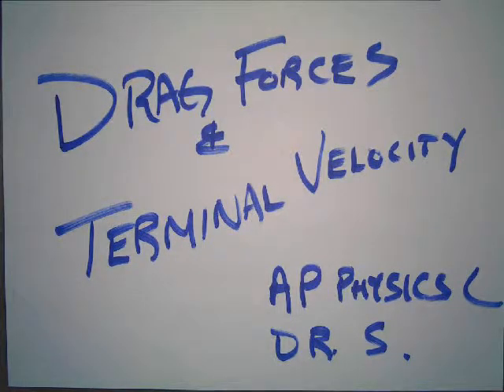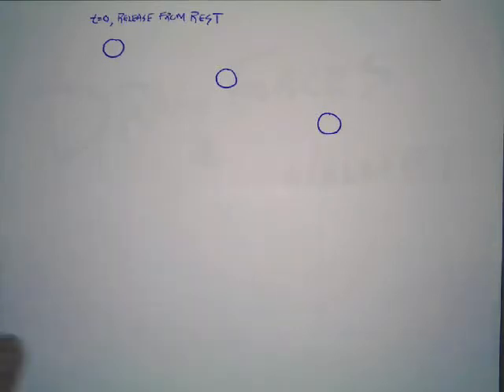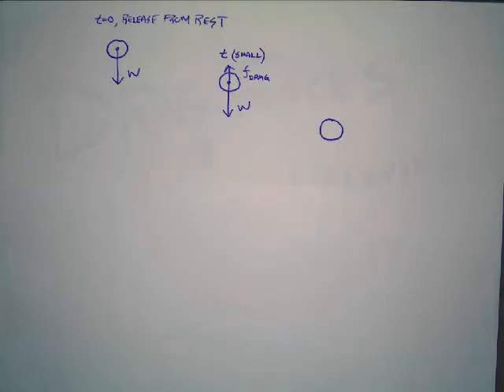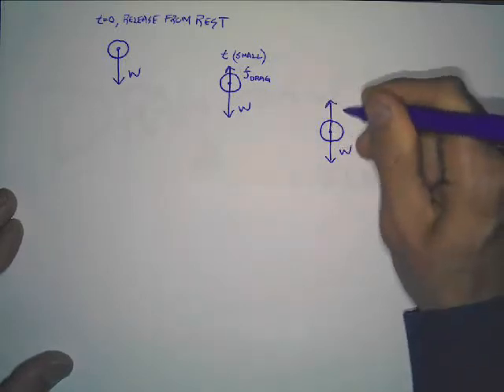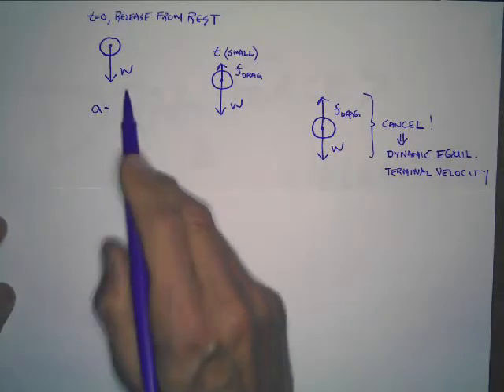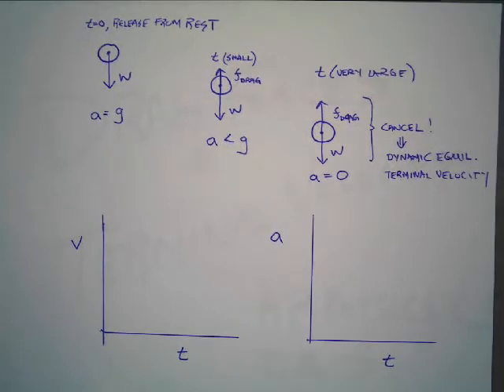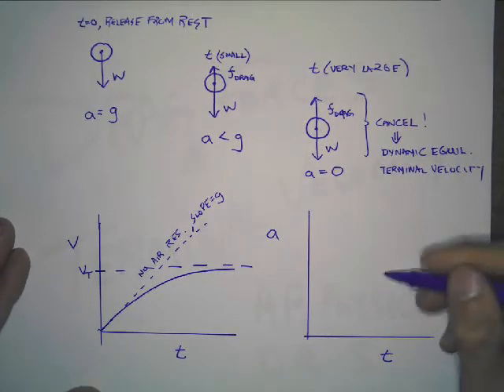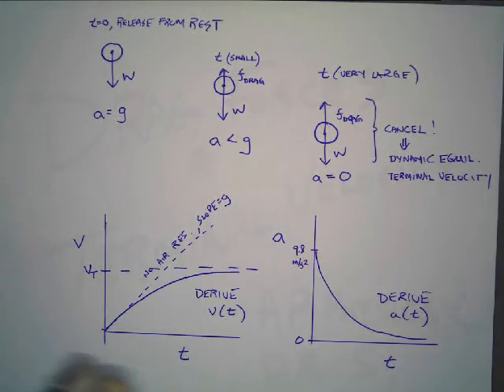Drag Force Part 1